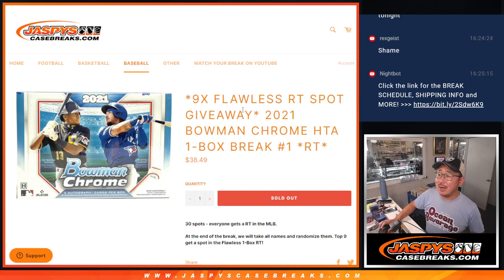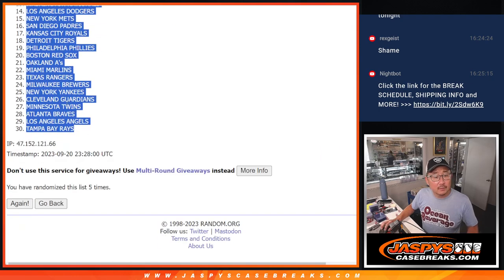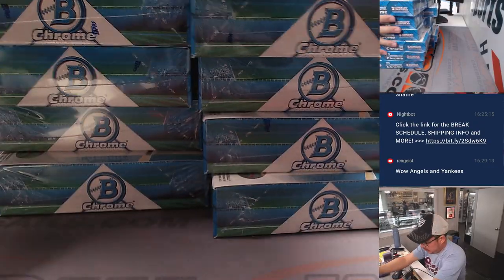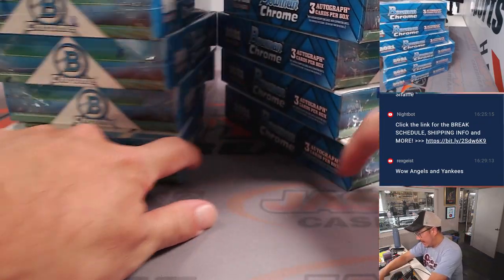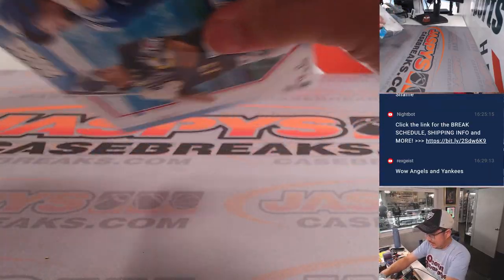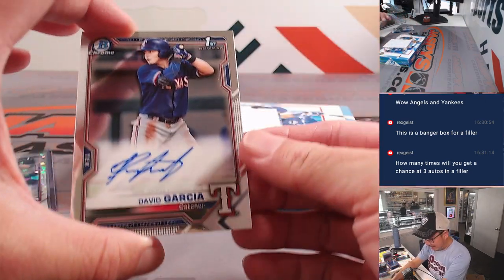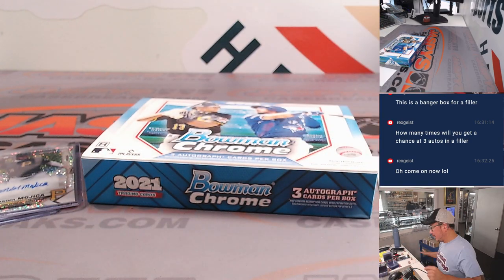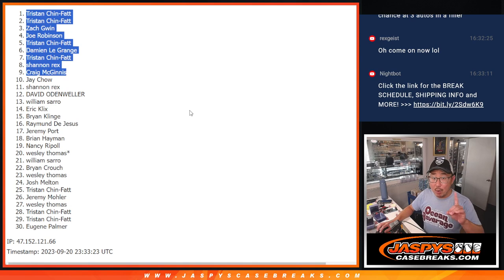W. 9/20/23 - *9x FLAWLESS RT SPOT GIVEAWAY* 2021 Bowman Chrome HTA 1-Box #1 *RT*